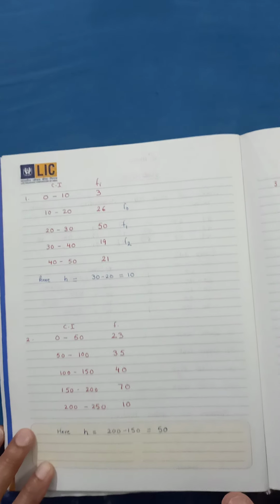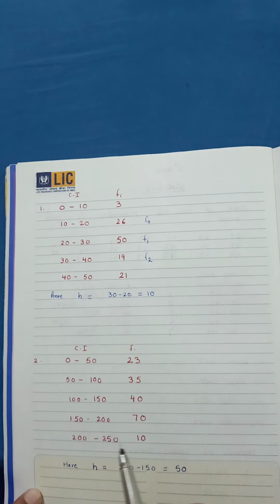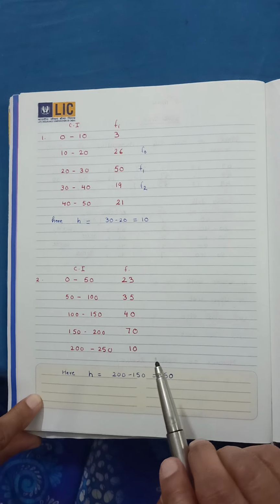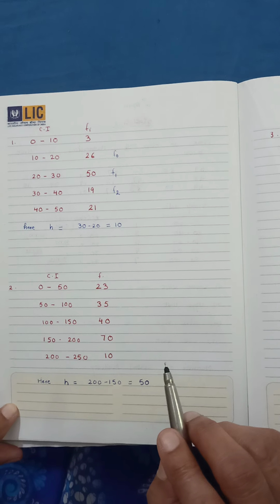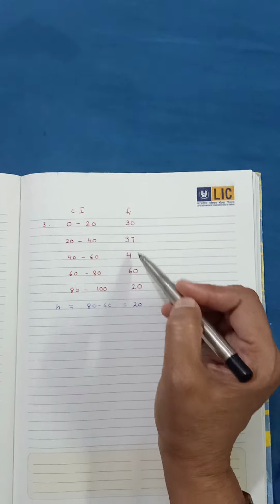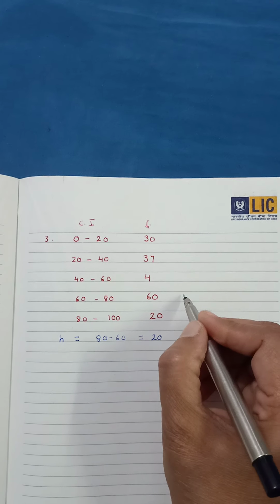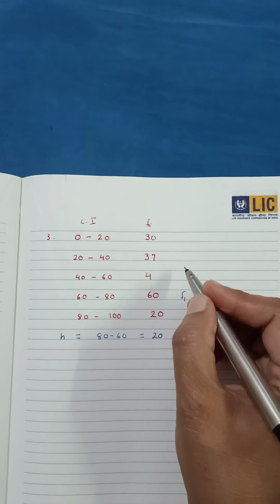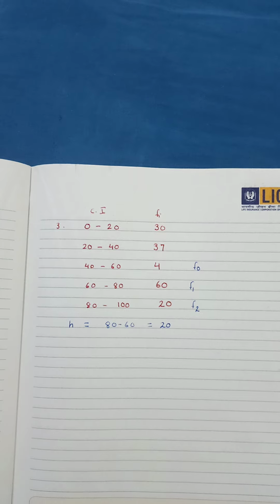Class X Mathematics (Introduction to Statistics)